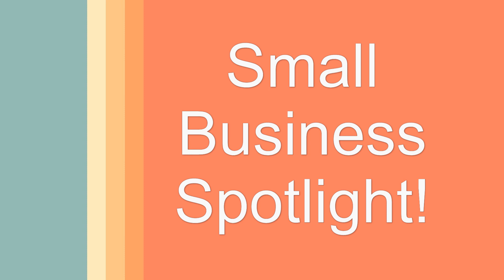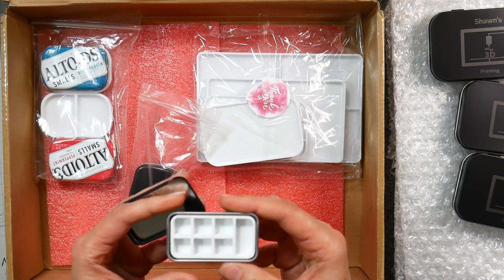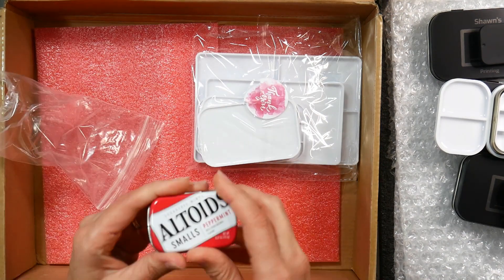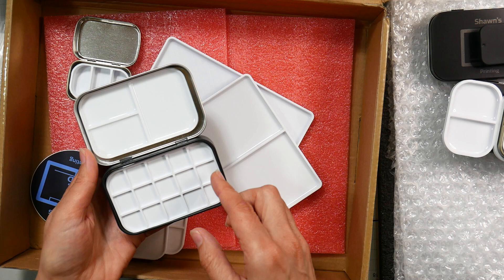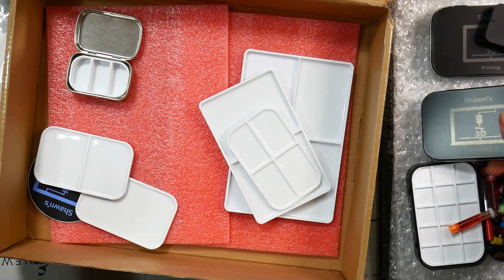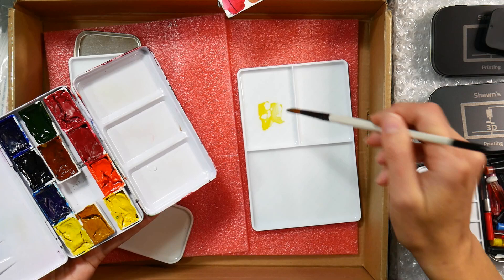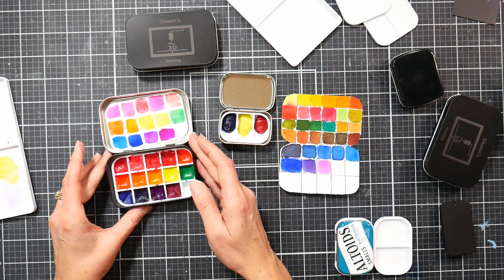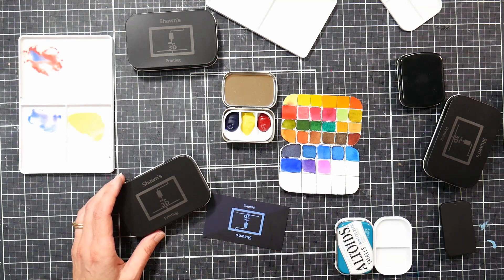Shawns 3D printing Altoids Tin Palette Inserts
I was sent this assortment of mini palettes from Shaws 3D Printing on Etsy

Prices start at $3 and the palettes fin standard Mint tins (Spirit Halloween always has some really cool ones!) the palettes have a tooth that grips the paint (even if it's just a dot of paint in a shallow palette) and the mixing trays have a resin coating for easy cleanup. The paint does not bead on the mixing try. I have been using these palettes for about a month and they are very handy and less expensive than other palettes. I think they are a great buy!

*This is not sponsored but I did receive the palettes for free